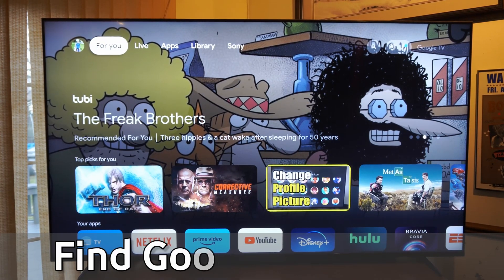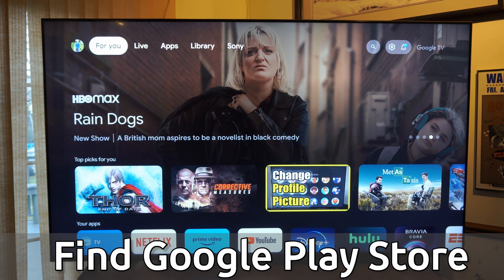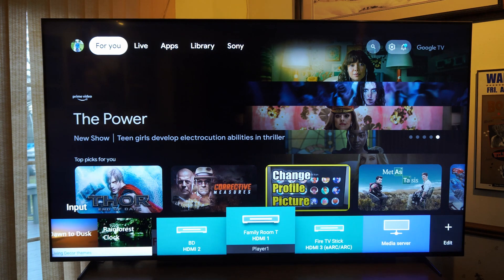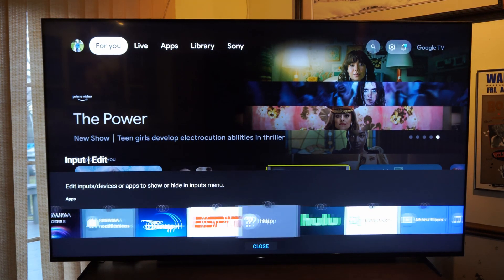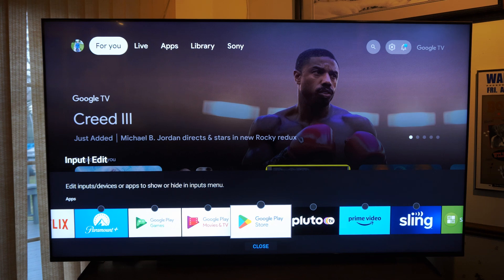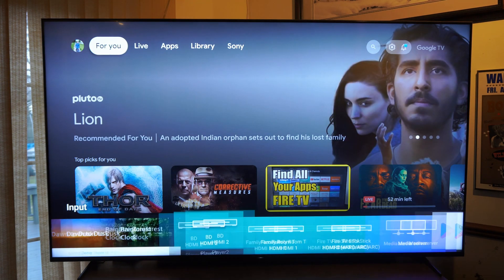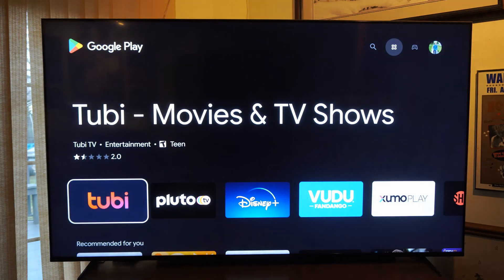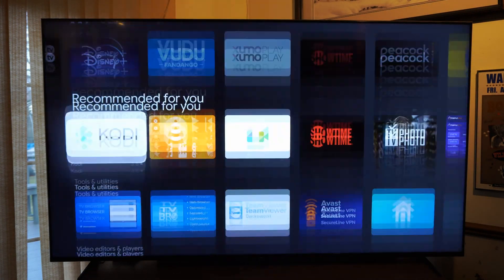How to Find the Google Play Store on Sony TV Google TV (Fast Tutorial)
Do you want to know how to find the google play store on Sony TV Google TV! To do this, go to inputs and then select edit and you can find the google play store under this list! Then you can go to inputs and select the google play store at any point to get your apps, games or movies!